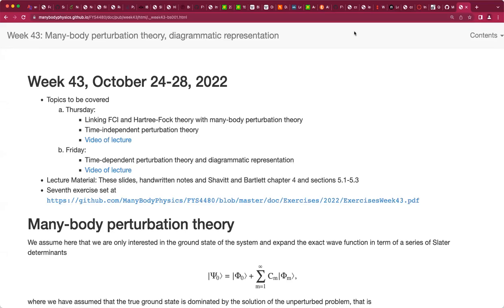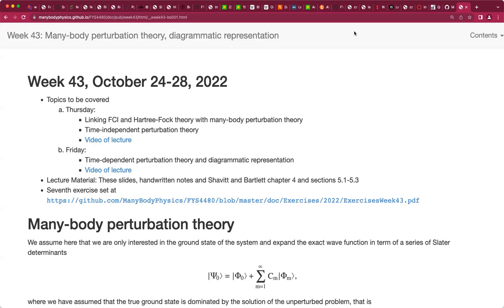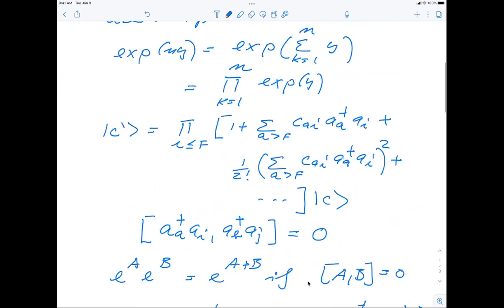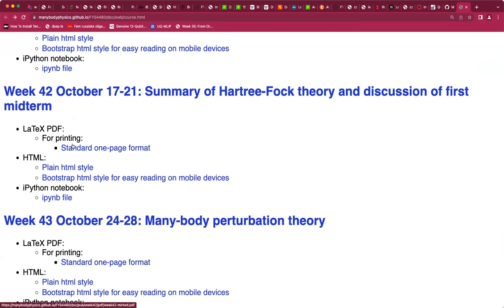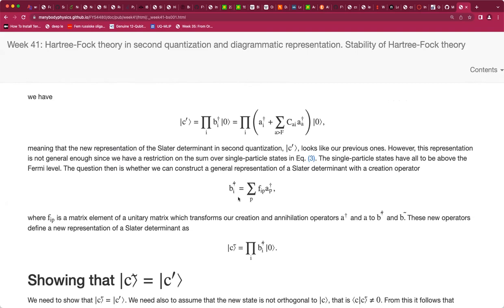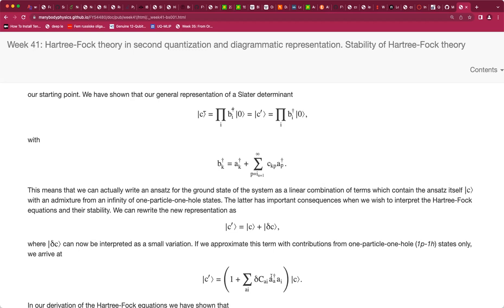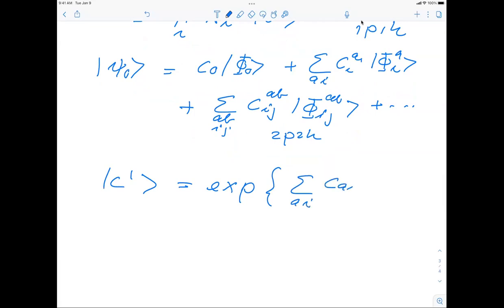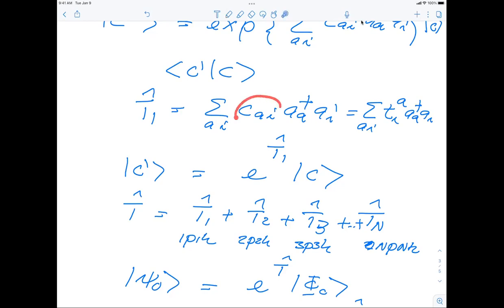Many-body physics lectures, Many-body perturbation theory, October 27, 2022